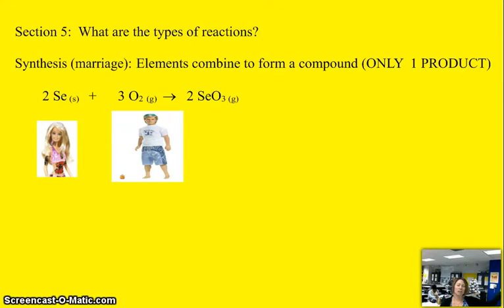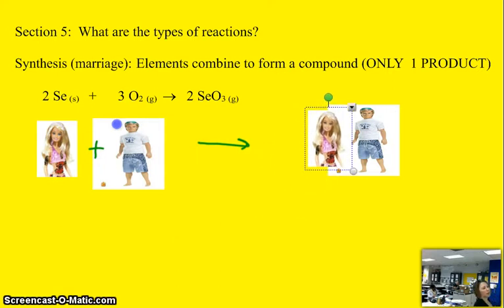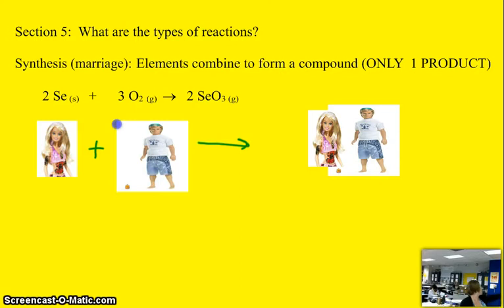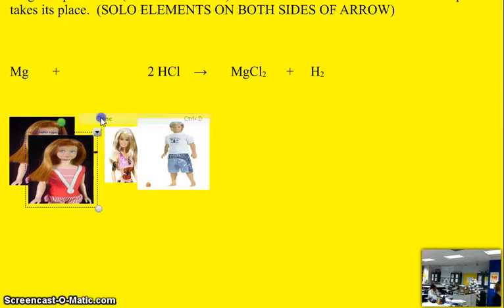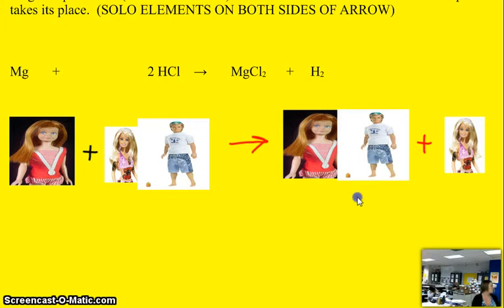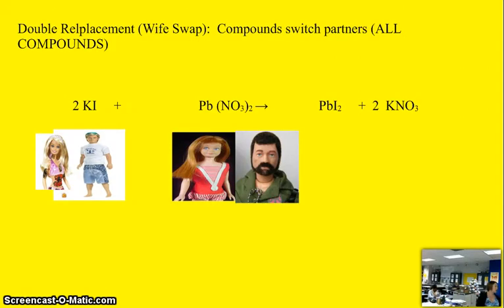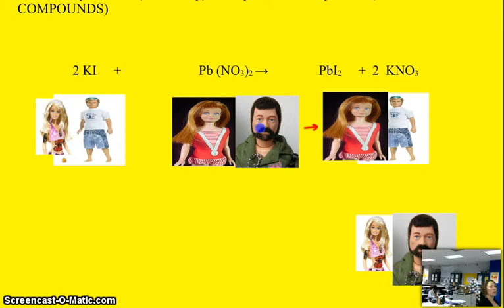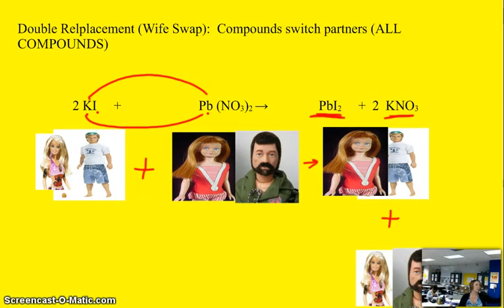Unit 5 Lesson 6-2015